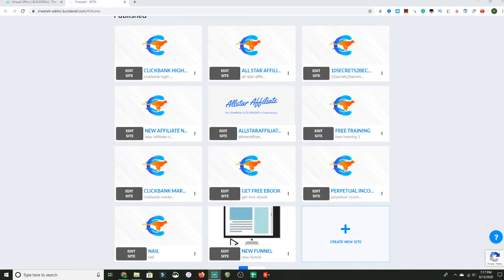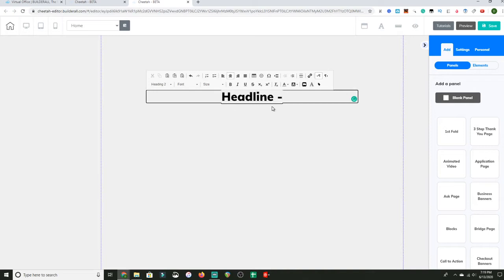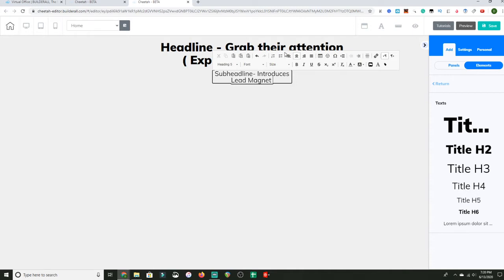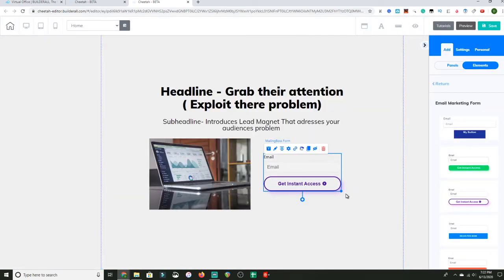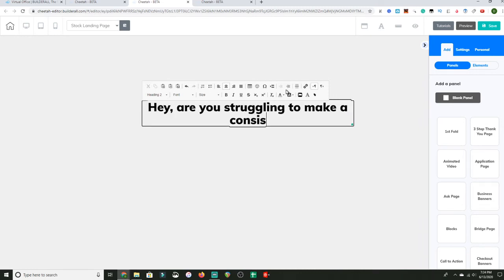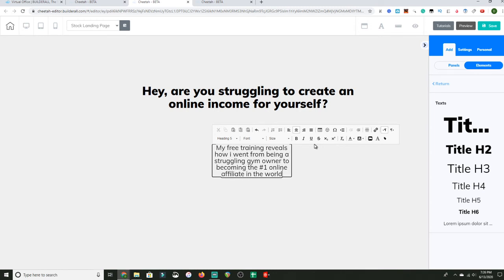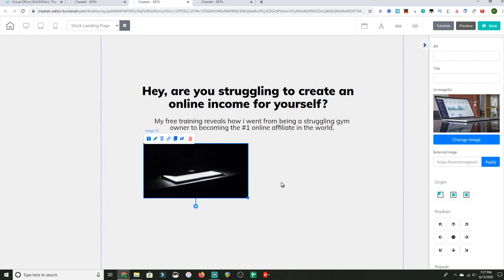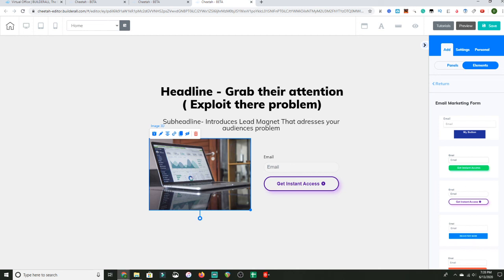How to Make a High Converting Landing Page for Affiliate Marketing (IN UNDER 10 MINS) New In 2020!!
How To Build A High Converting Landing Page [Top Converting Landing Page].
Learn how to create a landing page with a funnel to get a 40% conversion rate.